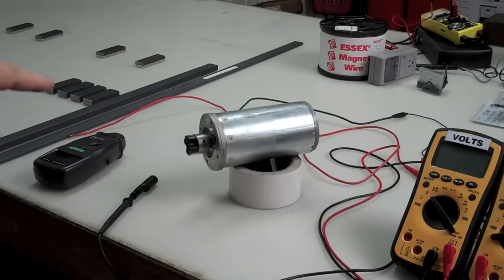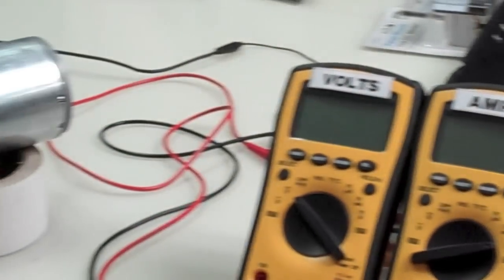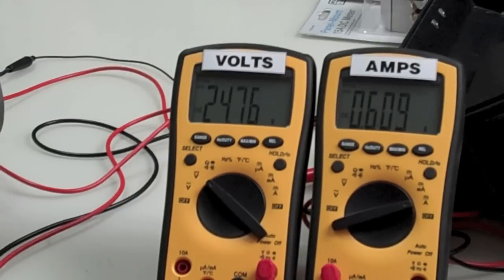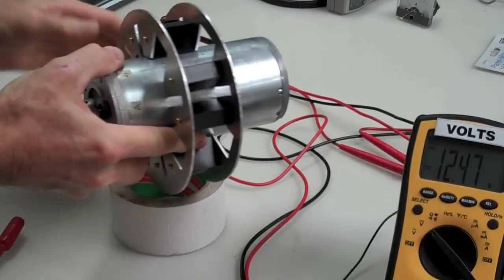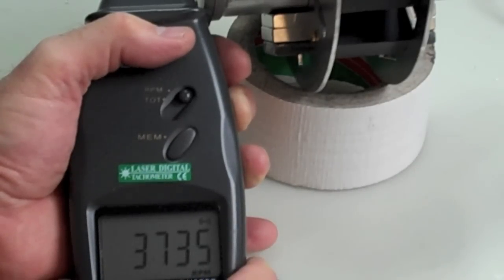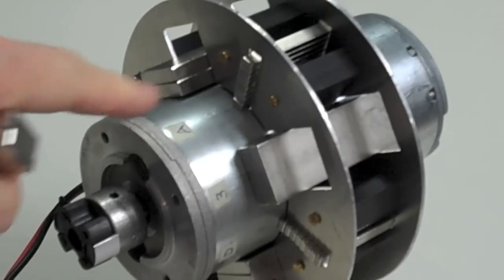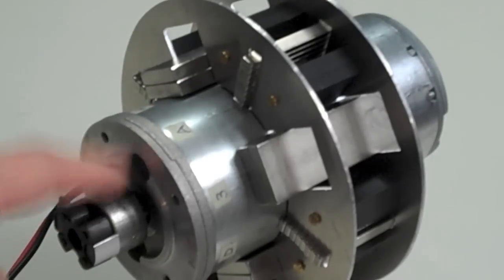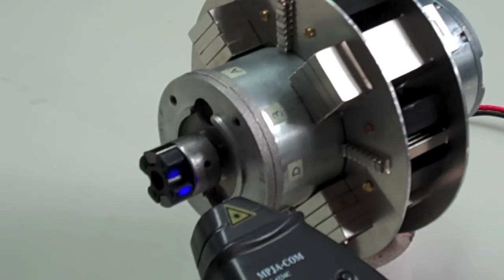STARGATE MOTOR FULL DEMO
Easy way to make a motor perform to a huge variety of speed or torque settings without having to waste time and money on a custom manufactured order that can't replicate it. By precise placement of powerful neo magnets to alter the internal permanent magnetic stator field of this DC motor, the flux saturation or desaturation will create an adjustable supermotor from the ordinary. Factory spec output speed and well beyond or higher torque with lower rpm will then be obtained due to modified magnetic fields.